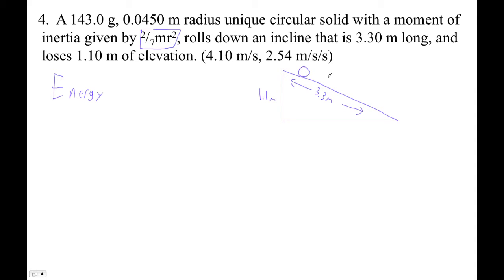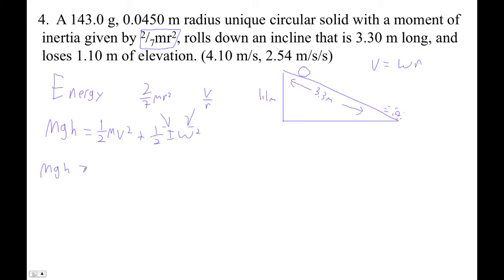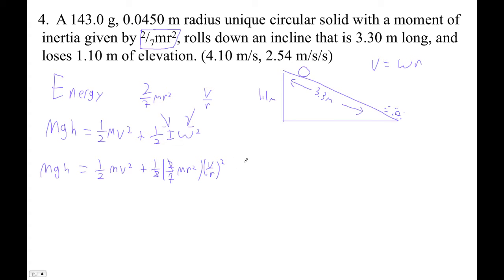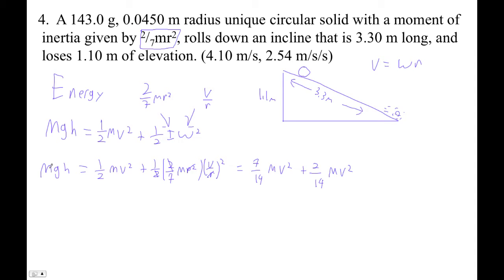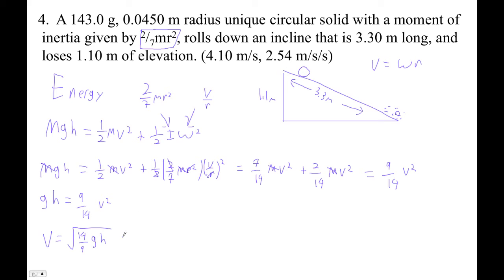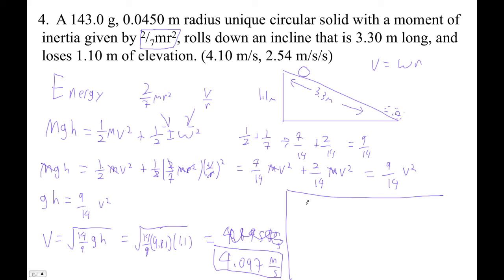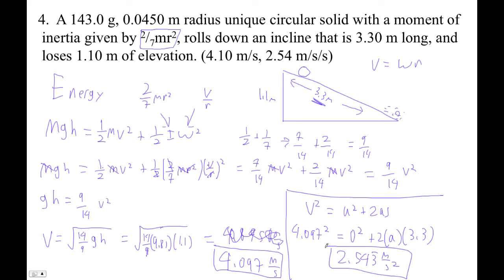HTPIB08 P8 3